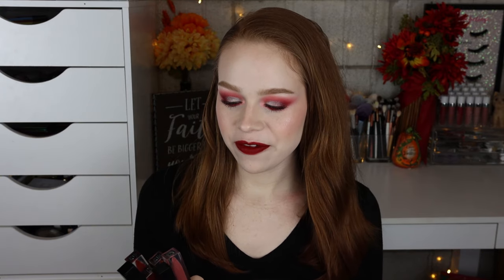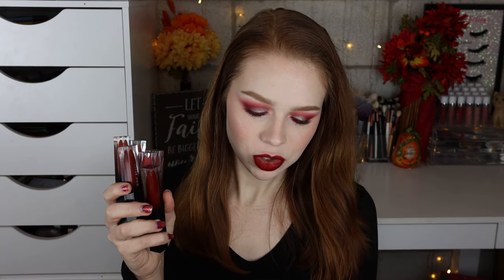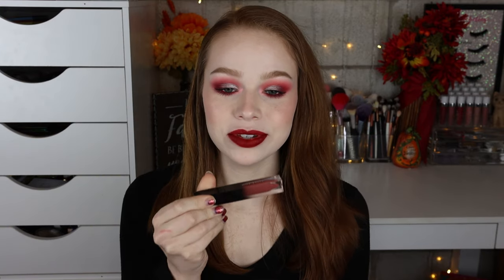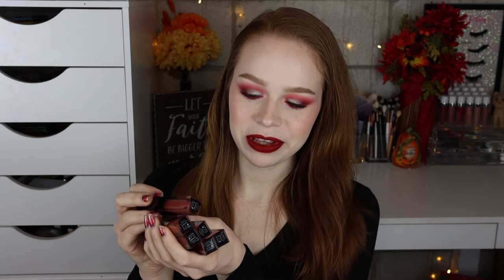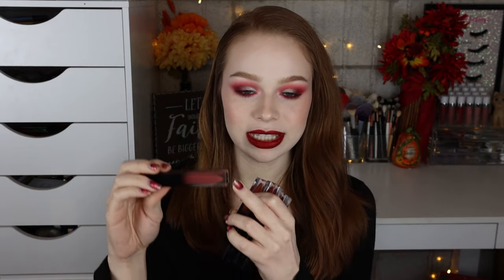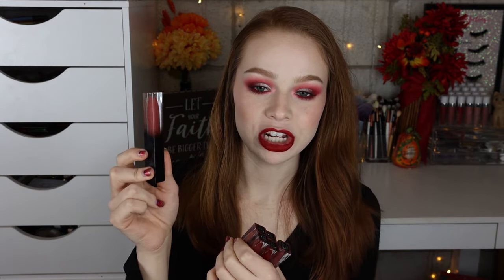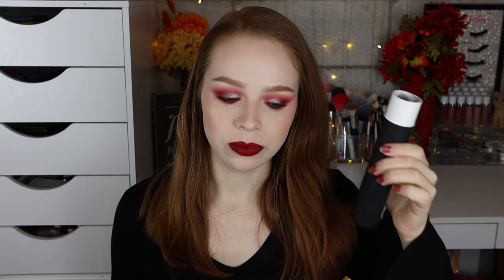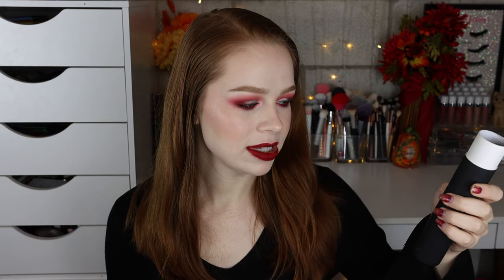Alter Ego Liquid Lipsticks Review + Lip Swatches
P R O D U C T S

I'm twenty-two.

Canon 90D

Upload schedule?

Mail?